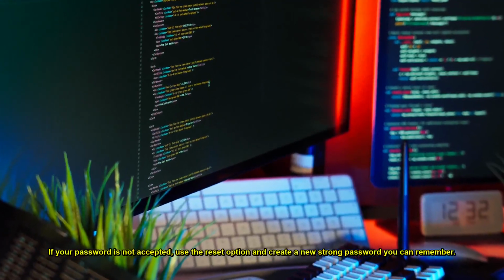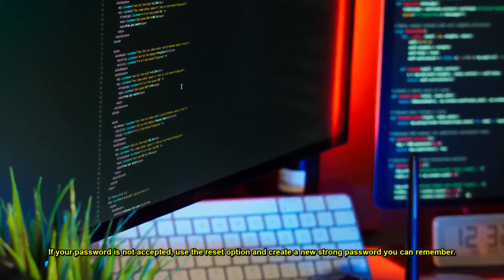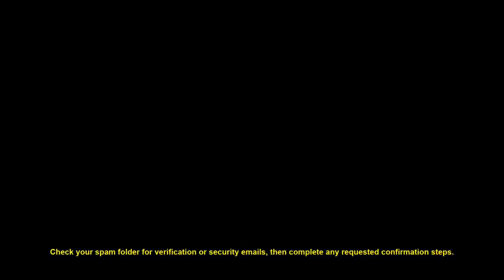How to uninstall Zoho WorkDrive project collaboration - Easy Tutorial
In this easy tutorial, we’ll guide you through the step-by-step process of uninstalling Zoho WorkDrive from your system. Whether you're looking to switch tools or simply free up space, our clear instructions will help you remove this project collaboration software effortlessly. Follow along to ensure a smooth uninstallation, and say goodbye to any lingering files!